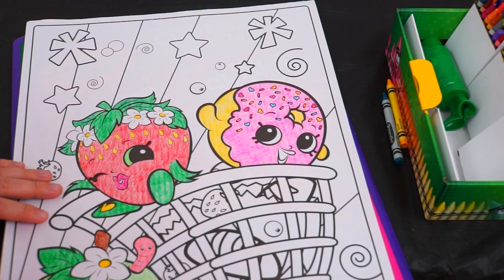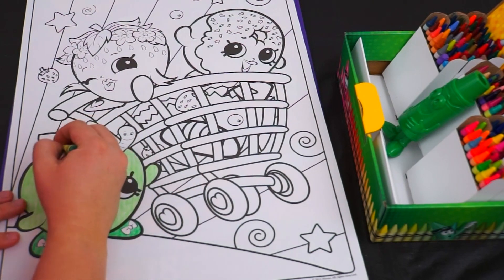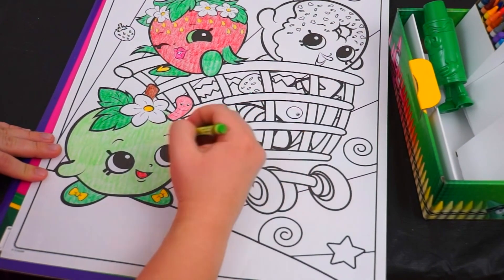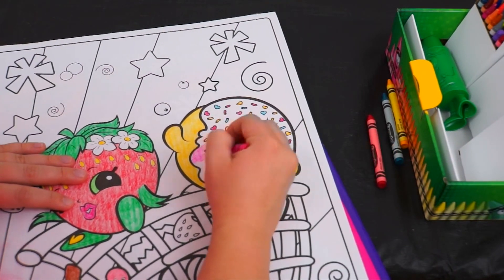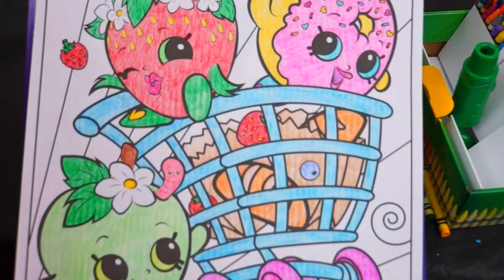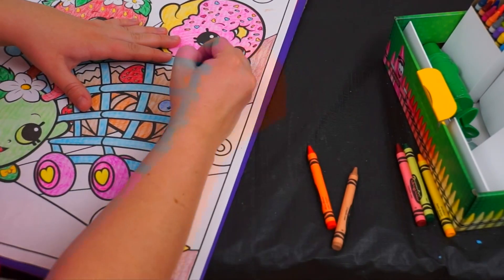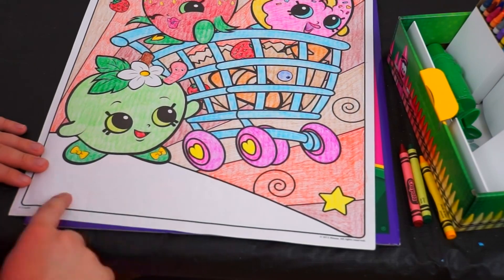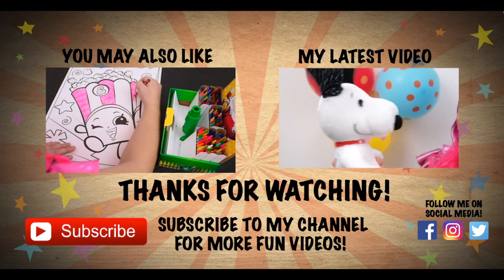Coloring GIANT Shopkins Crayola Coloring Page | COLOR WITH KiMMi THE CLOWN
🍂🍎HAPPY THANKSGIVING!🍏🍁

Join in on the fun as Kimmi The Clown colors in her Shopkins GIANT Coloring Book from Crayola!  This awesome coloring book comes with 18 different giant pages to color!  Watch me color a Thanksgiving picture of Apple Blossom, Strawberry Kiss, and D'lish Donut!  I had so much fun coloring in this giant coloring book and watching my picture come to life!  Join me tomorrow for more fun videos! HAVE A FUN DAY!!! 🙂

Shopkins is a range of small, collectable toys, manufactured by Moose Toys. Based on grocery store items, each plastic figurine has a face and unique name. The collectable toys (which are designated as common, rare, ultra rare, special edition, and limited editions) have also spawned a line of books and trading cards, as well as a YouTube channel.